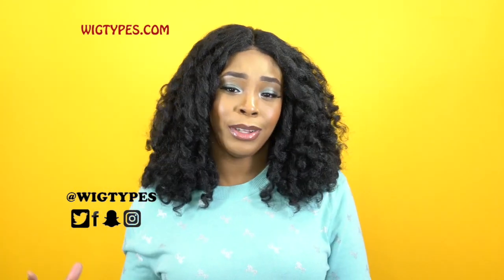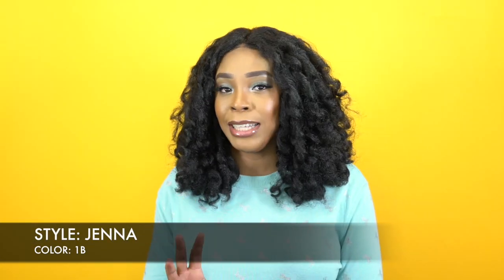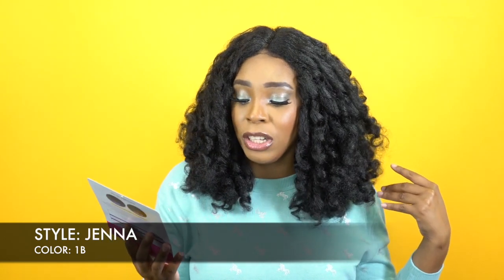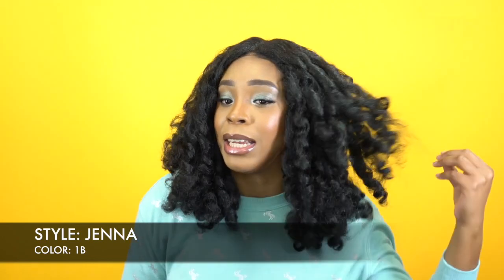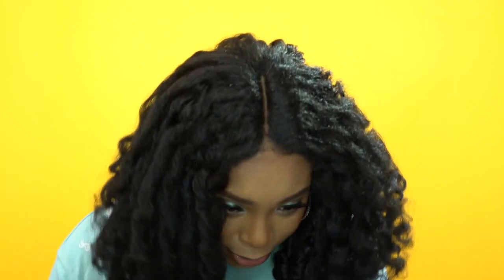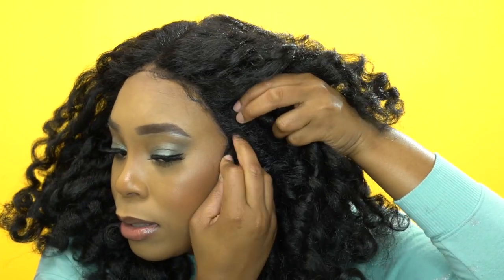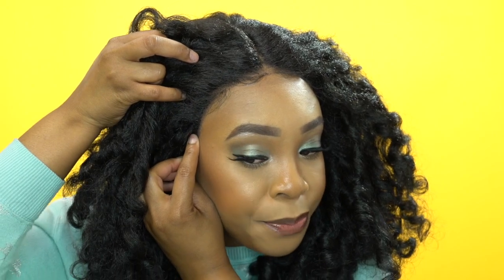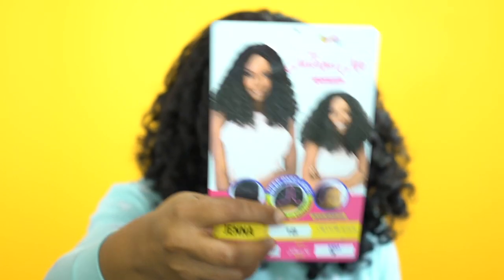Janet Collection Natural Me Synthetic Hair Lace Wig - JENNA +GIVEAWAY --/WIGTYPES.COM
COLOR: 1B

*Lace front
*Natural texture
*Medium cap size
*Natural hand-tied lace part

AVAILABLE COLORS:
1, 1B, 2, 51, 99J, OET1B/30